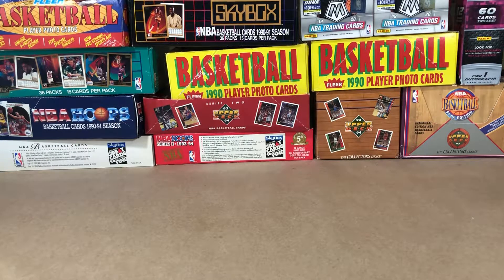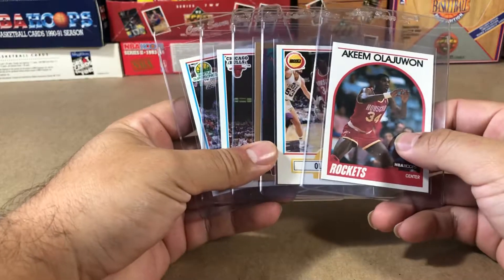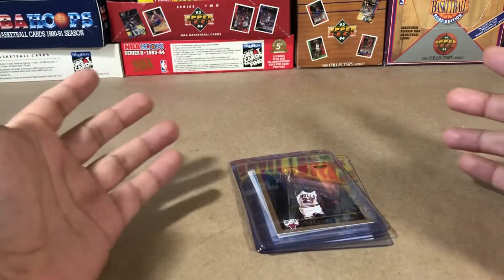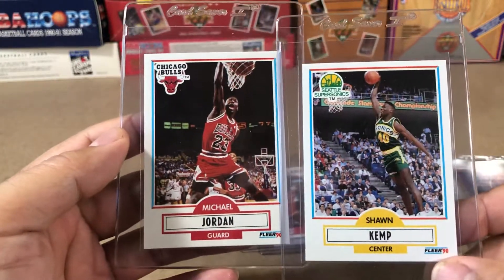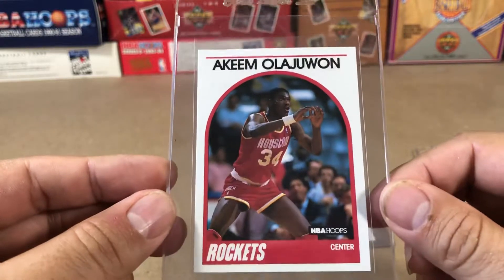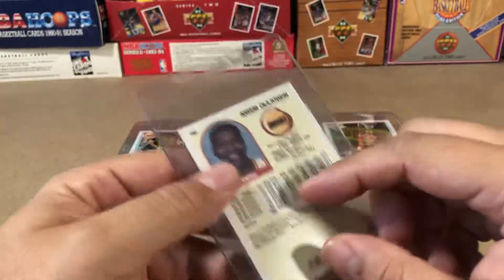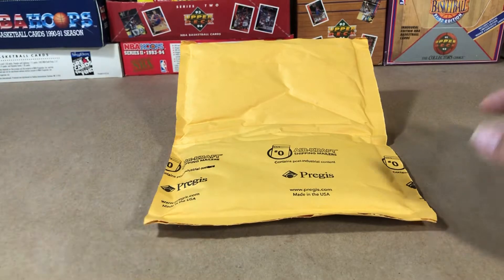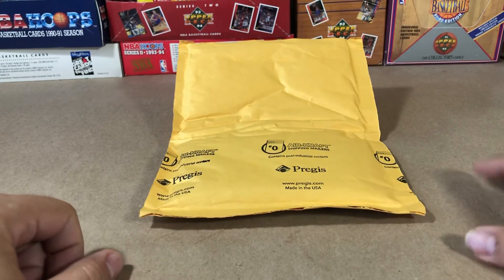Top 3 reasons why I submitted with SGC. First Submission EVER!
My first submission ever! I talk about why I went with SGC and also the cards I picked and a deep look into why I picked those cards.

If you want to watch me pull these check out the videos below